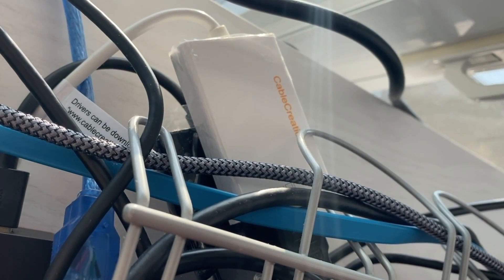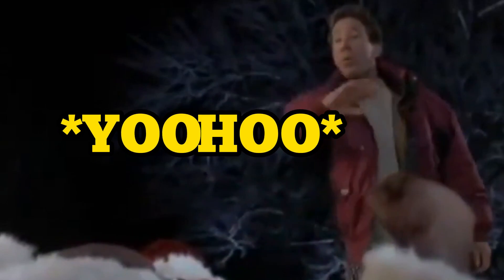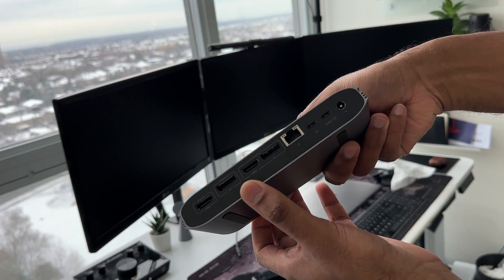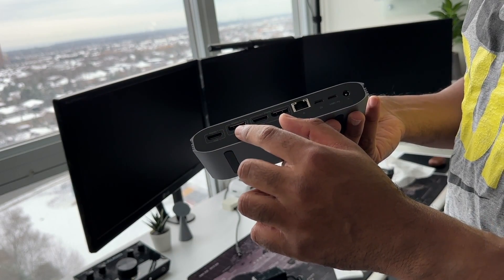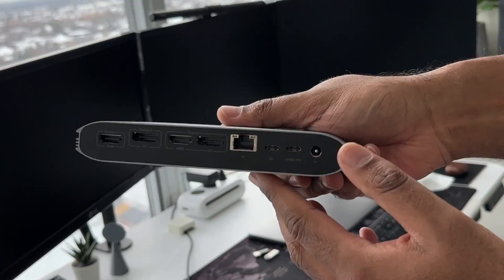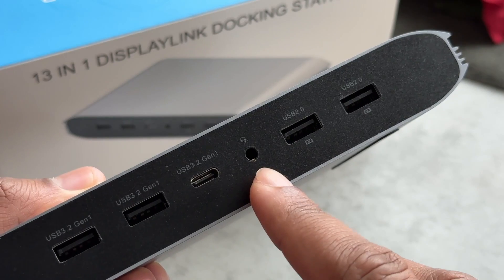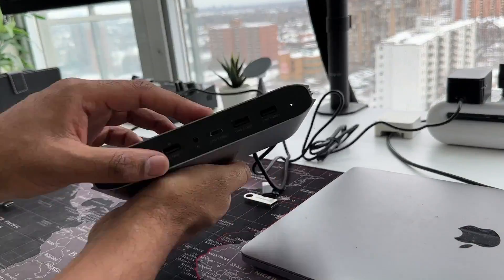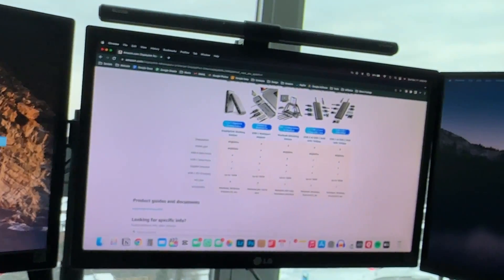one dock. multiple monitors. no adapters. macbook m1 or m2 [MINISOPURU DOCK REVIEW]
You can run independent dual displays through ONE Thunderbolt port and dock with your Macbook, Macbook Air, or Macbook Pro M1 or M2 Apple Silicon machine!

This an update to a previous video I made on the topic but this time I use the all in one Minisopuru docking station. No extra adapters required!